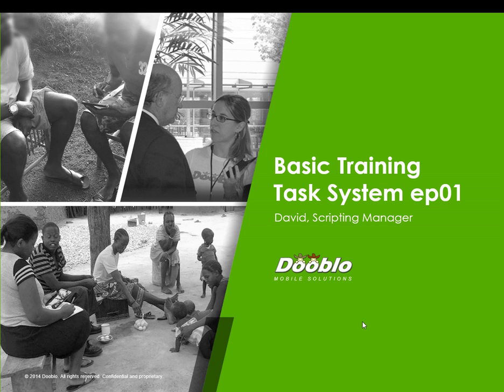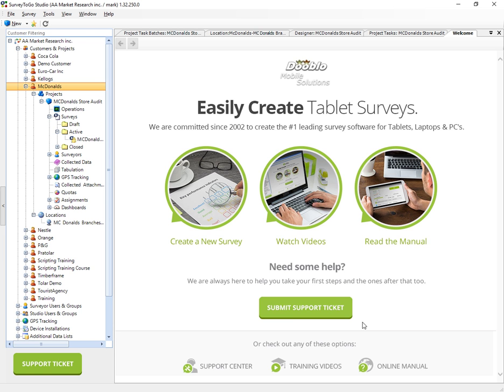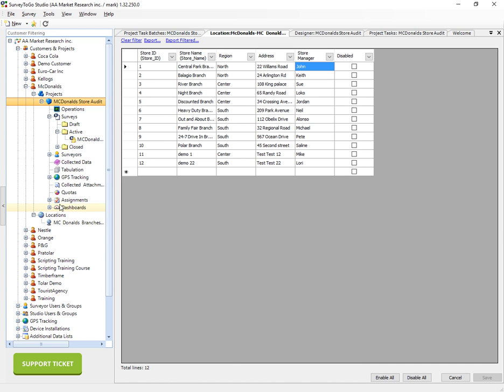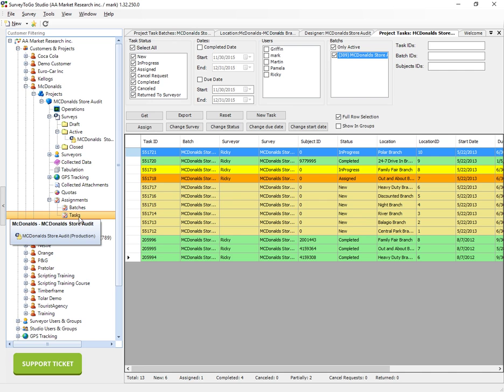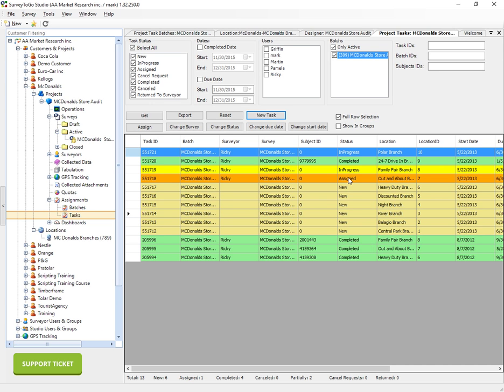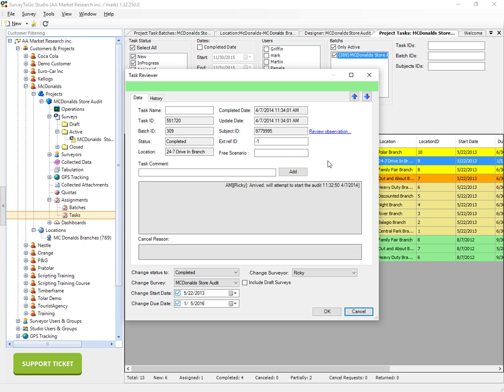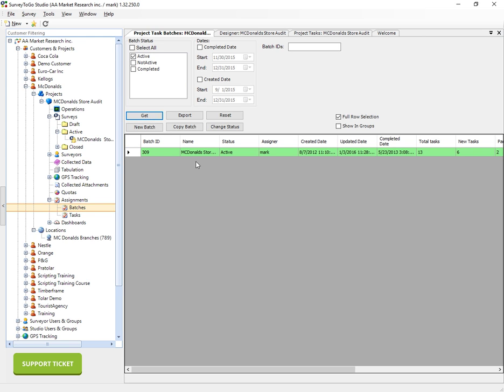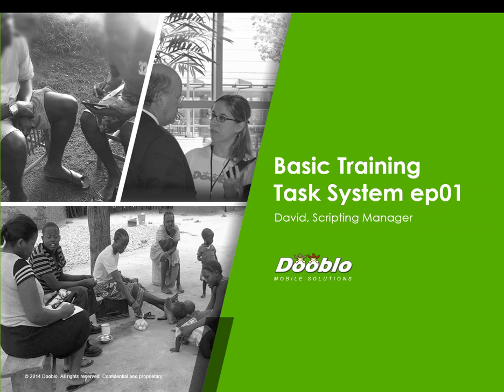SurveyToGo Task System 01 - Overview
Learn about the SurveyToGo Task system and how to use it. The first episode is a general overview about the system and basic functionality.